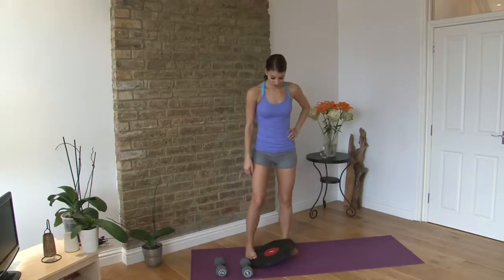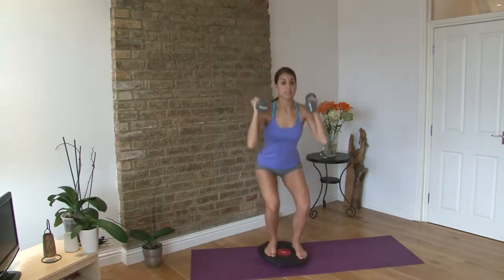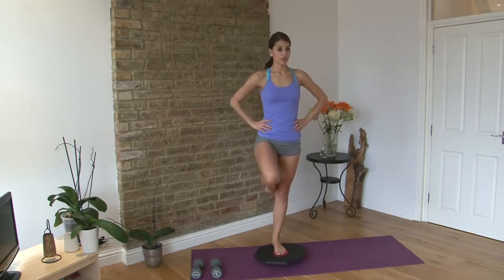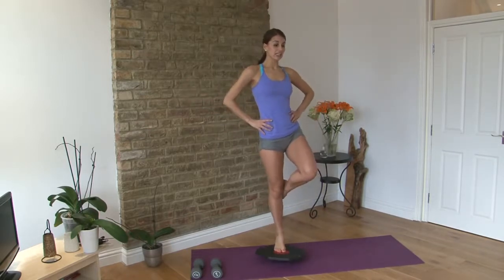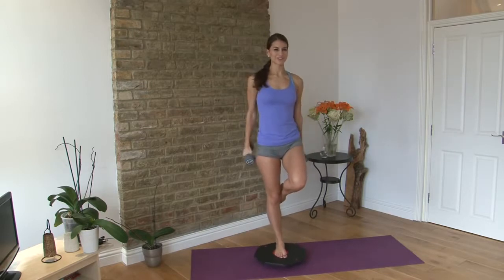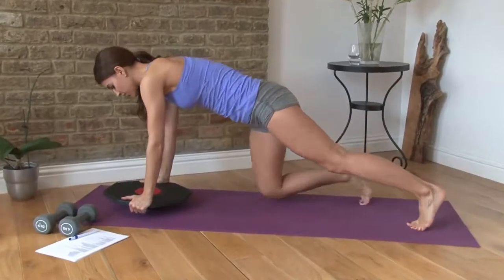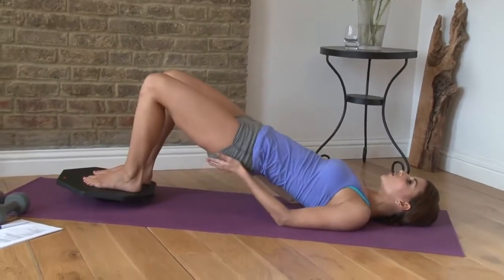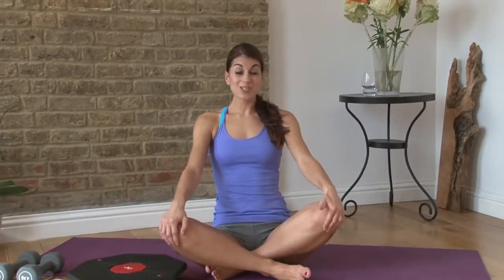Brand New Balance Board - Example Of A Workout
Balancing life is as important as balance in your workout.

Have a go on our balance board and you'll love it.